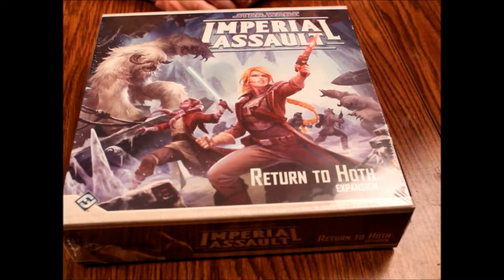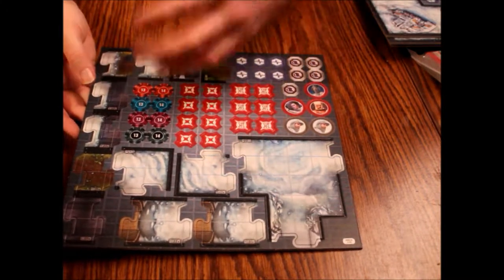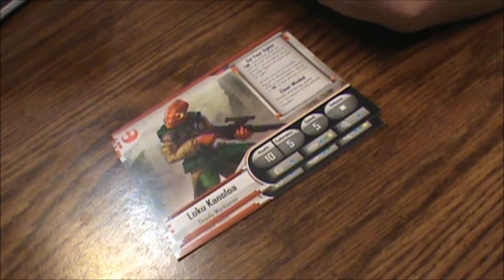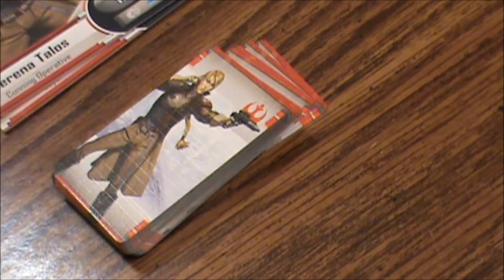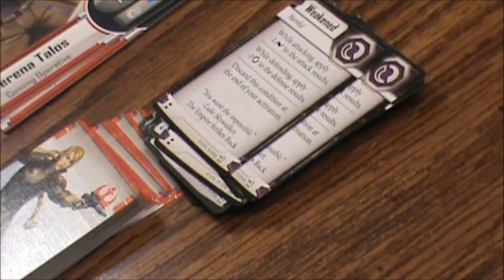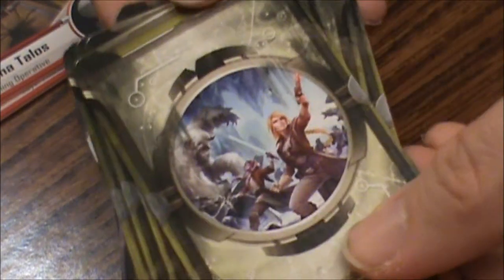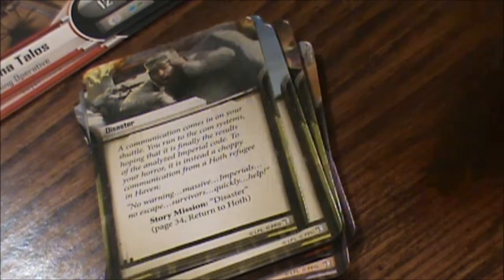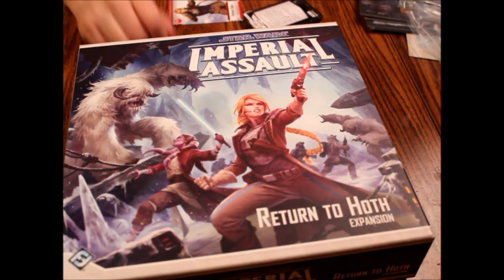What's Inside - Star Wars Imperial Assault Return to Hoth Expansion (Fantasy Flight Games)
In this episode, we're unboxing the Return to Hoth game expansion. This is an add-on to the Star Wars: Imperial Assault board game from Fantasy Flight Games. It's packed with cards, tiles, and miniatures. Let's see what's inside!